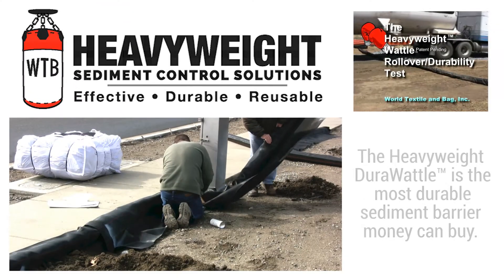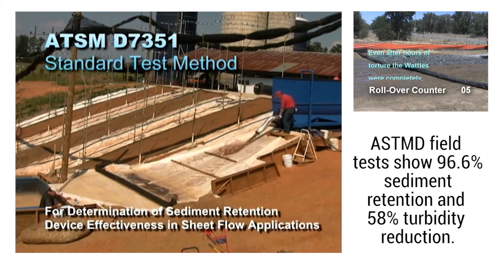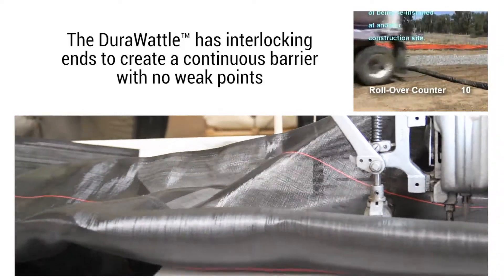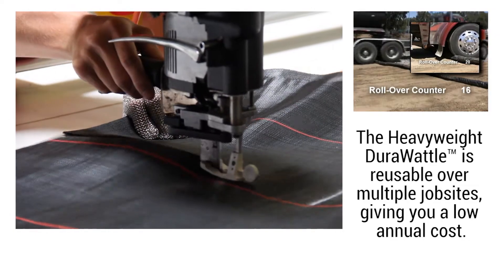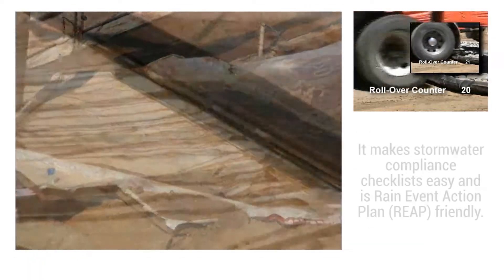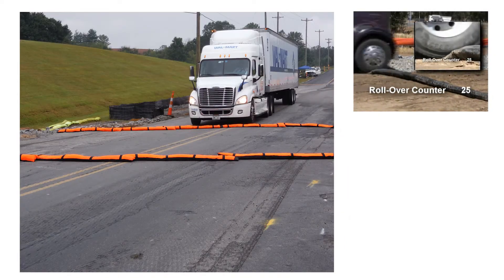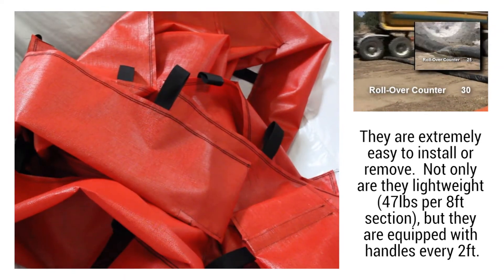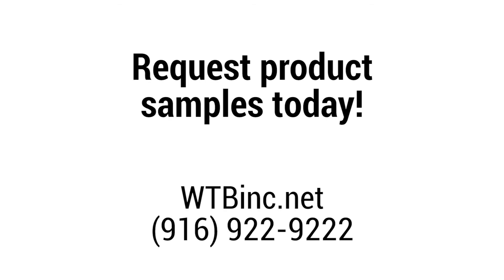Heavyweight Sediment Control Products: A Closer Look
Find out information about Heavyweight Sediment Control products: the DuraWattle™, the DuraTube™ and Durabag™, and the HiFlow™ Tube. Manufactured by WTBinc 100% in the USA.